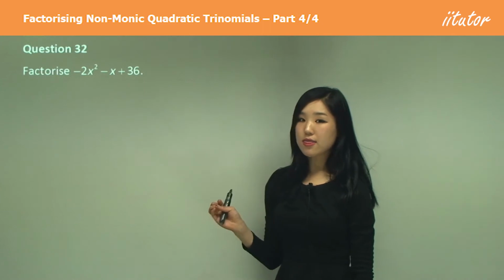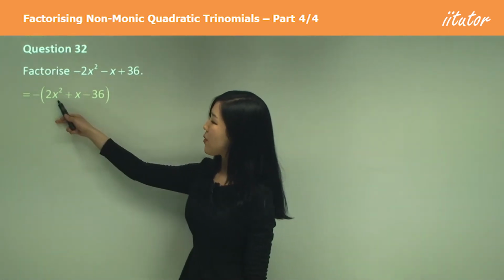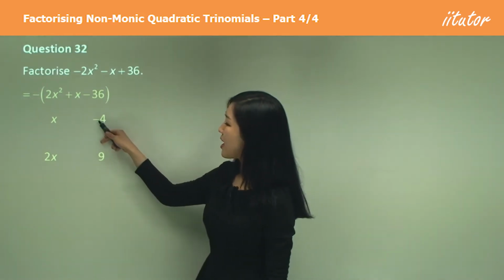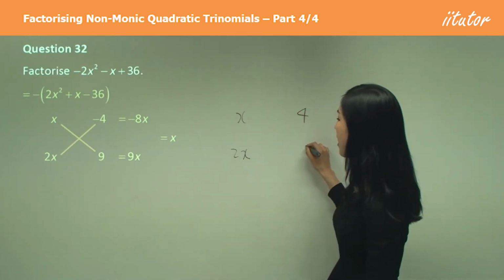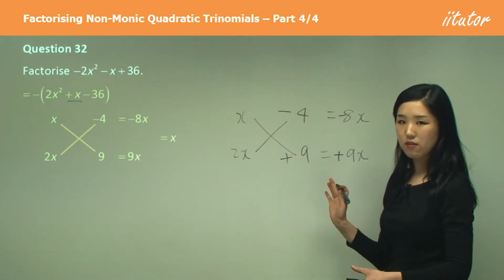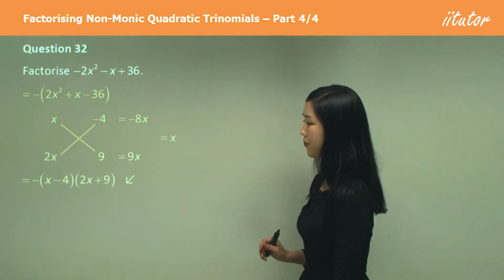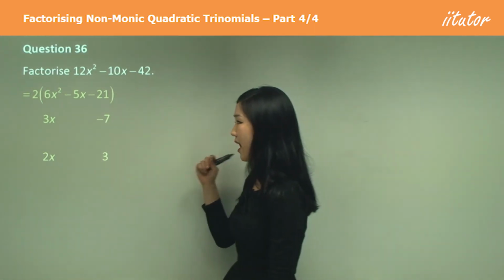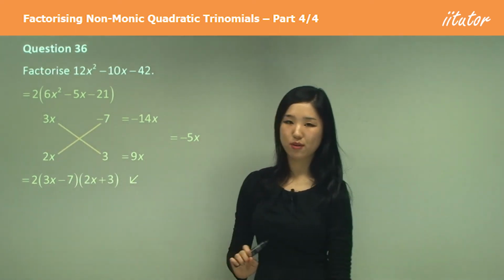💯 Factorising Non-Monic Quadratic Trinomials with Common Factors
Look for a common factor in all terms of the expression. In this case, the common factor is 2: 2 * 6x^2 - 2 * 5x - 2 * 21.

Factor the common factor out of all terms: 2 * (6x^2 - 5x - 21).

Rewrite the expression inside the parentheses as the sum of two binomials: 2 * (3x + 7)(2x - 3).

So, 12x^2 - 10x - 42 = 2 * (3x - 7)(2x + 3).

And that's it! The expression has now been factored into two binomials multiplied by 2.